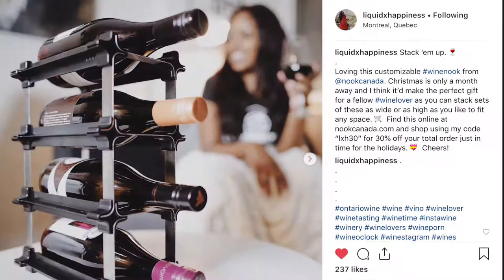WHY YOUR BUSINESS NEEDS CONTENT MARKETING | Social Media Content Creation Vlog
WHY YOUR BUSINESS NEEDS CONTENT MARKETING // Today we focus on Content Creation - from working with trusted partners on the High Season Co. rebrand and new website, to photoshoots for clients and ourselves, and podcasts for BAOS. We get in-depth as to why every business should be creating and distributing their own content.

HOW TO RUN AN INSTAGRAM GIVEAWAY: Increase your following on ALL platforms with THIS growth tool

‣ A GUIDE TO THE PERFECT INSTAGRAM POST: How To Post To Instagram To Increase Followers and Engagement

⭑ TOOLS ⭑

One of the best Instagram scheduling apps to visually plan & schedule Instagram posts is Later use our code HSCO2020 at checkout to et your first FREE month of their premium membership (*for new users only*, case sensitive)

Vlog Camera, Canon G7X Mark II

Main Camera, Canon EOS 6D Mark II Digital SLR Camera Body

The best photo/video lens of all time, let’s in so much light and a gorgeous bokeh (blurry background), Sigma Lens 24mm f/1.4 Wide-Angle-Prime

Microphone, Zoom H4n Pro Handy Recorder

ABOUT US:
Founded in 2014, High Season Co. is a Social Media Agency designed to help you discover your community, create authentic connections and deliver transformational experiences. We were raised by the internet, we are rooted in diversity, and we are immersed in the culture - this is our competitive edge. Driven by passion, knowledge and entrepreneurship, we anticipate where attention is going and seek to break the algorithm in the pursuit of it.

As founders who are entrepreneurs themselves, hosts Tiffany and Craig have extensive experience building their own companies alongside the brands of their select clients. Today, High Season is composed of a diverse team of business-savvy, marketing experts entrenched in popular culture, uniquely positioning them as an asset to any brand.